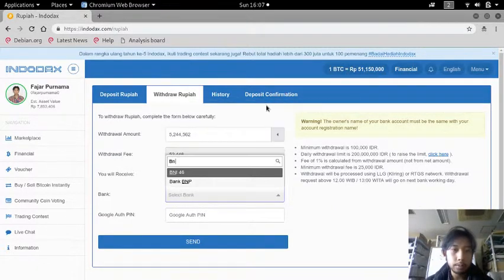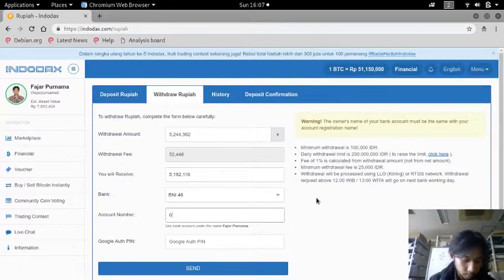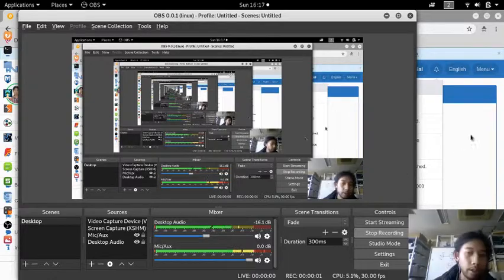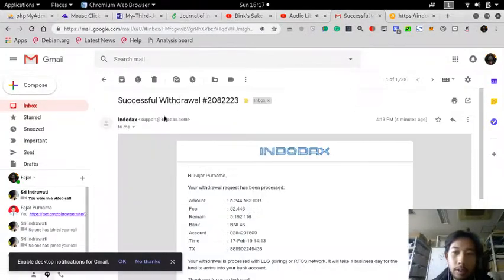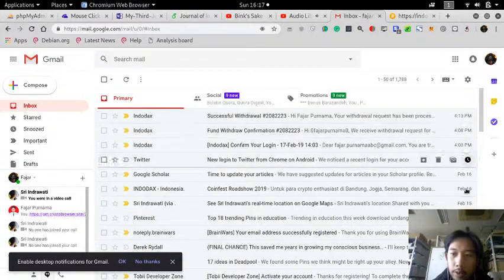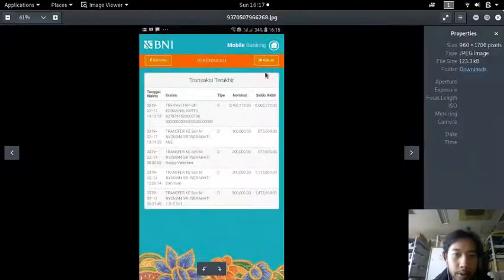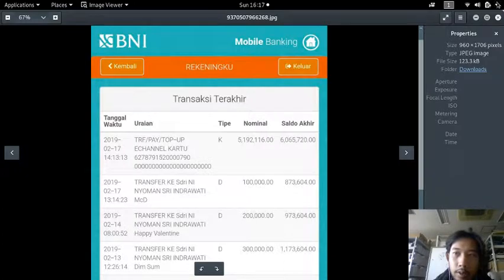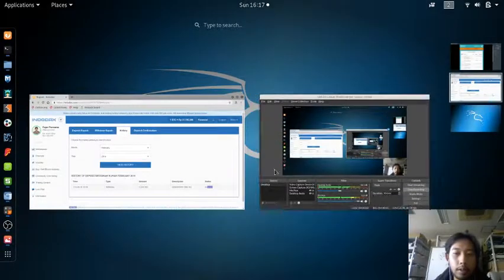Indodax Cryptocurrency Trading Platform: Withdrawing Indonesian Rupiah to BNI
I demonstrated withdrawing Indonesian Rupiah to BNI which is a cryptocurrency trading platform in Indonesia after selling some coins. The purpose is to prove that I can get national currency from digital currency. You do need a verified account. The fee is usually 1% but there are a minimum amount and fee for withdrawing a small amount.

00:00 IDR withdrawal menu.
00:27 Input amount, bank name, and account number.
02:35 Confirm through email.
03:20 Withdrawn successful proof.